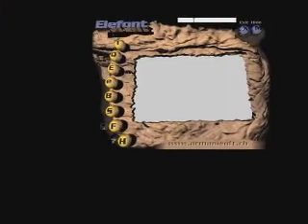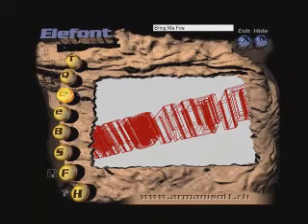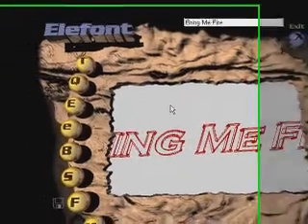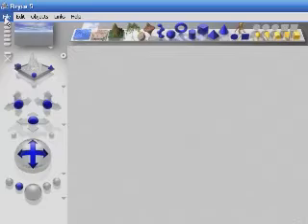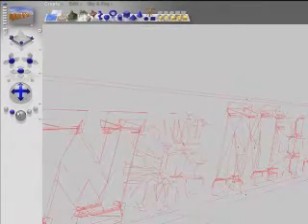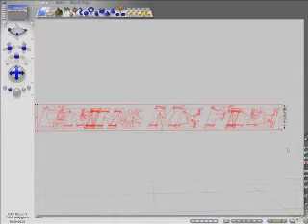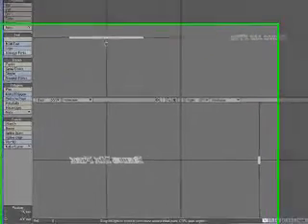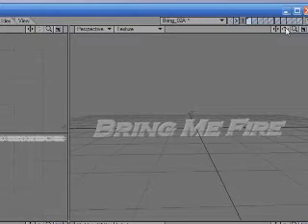3D Text tutorial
How to create great looking 3D for free.